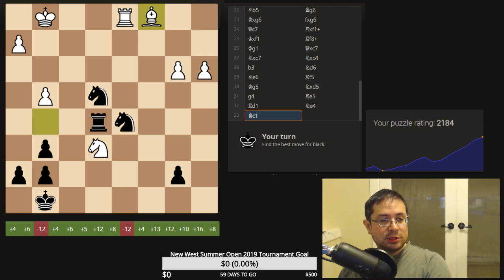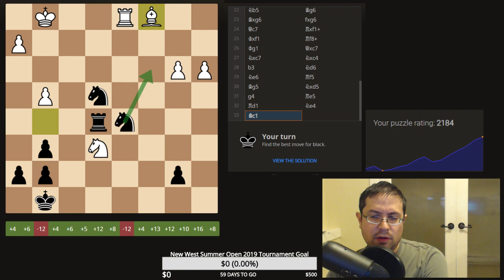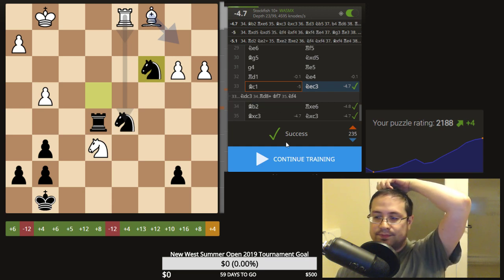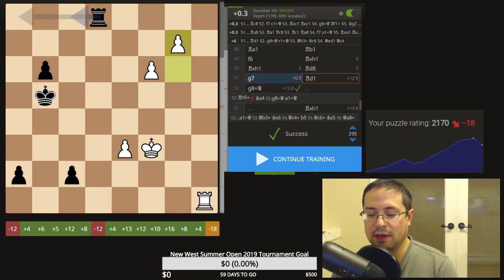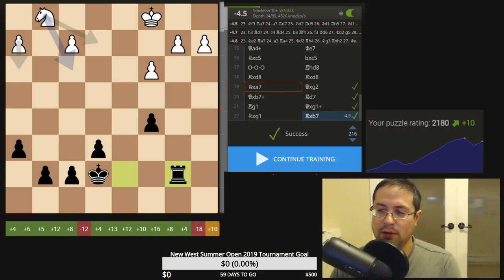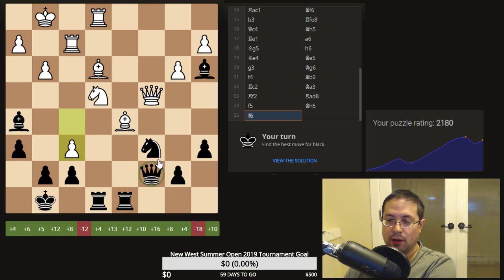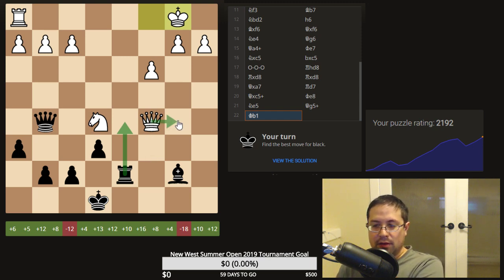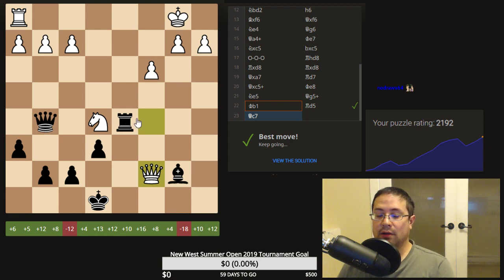New Tactics Rating High: 2199